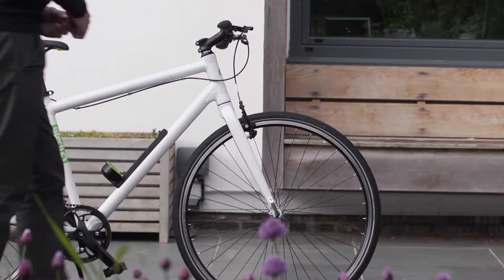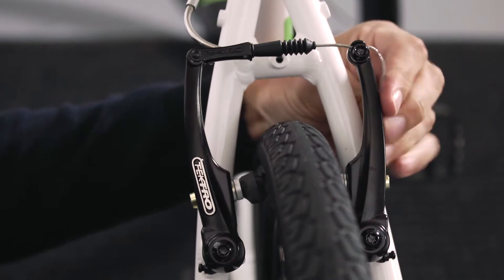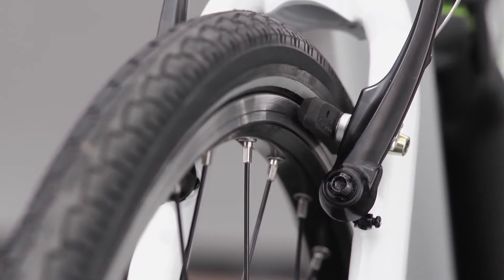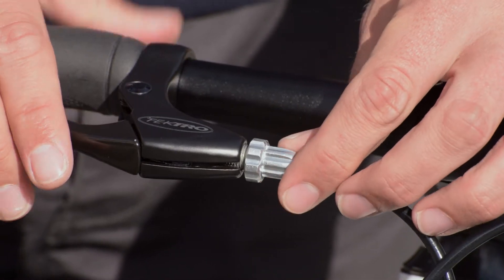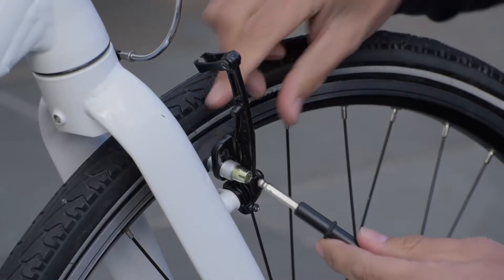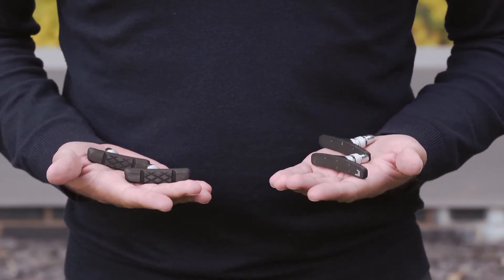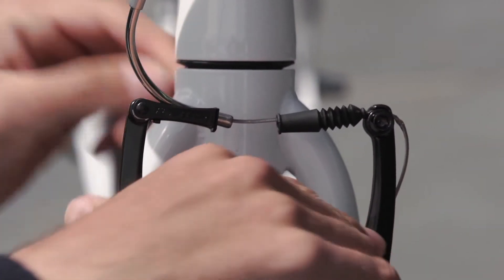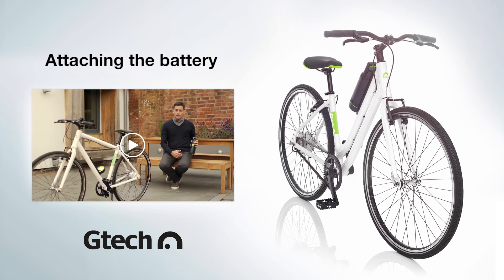Gtech City and Sport Ebike (EB01 and EBO2) | Adjusting the breaks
Watch this video for how to adjust the breaks on your Gtech eBike

Still need help? Go to our online support site for more troubleshooting